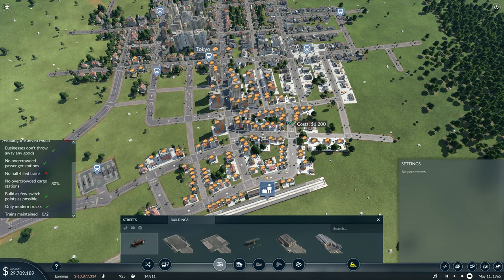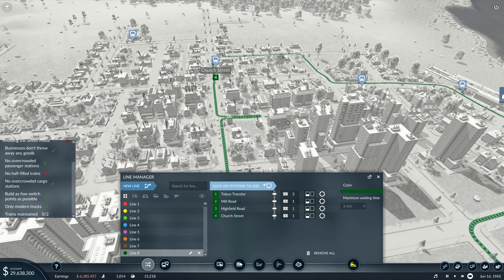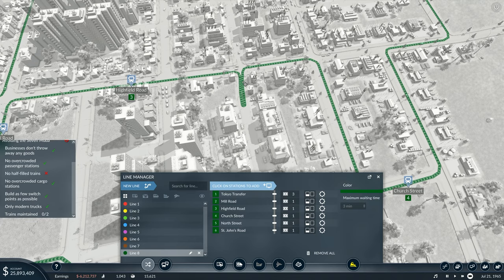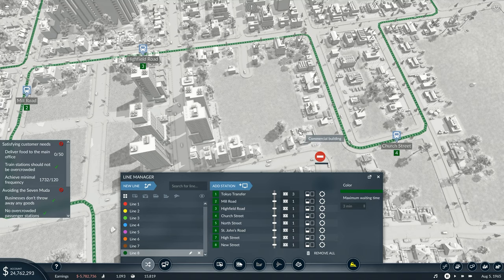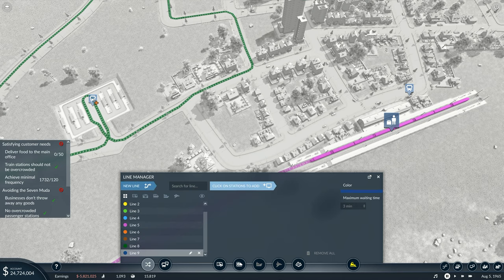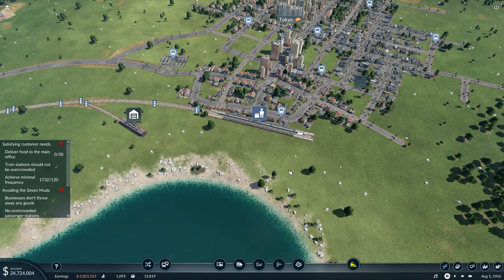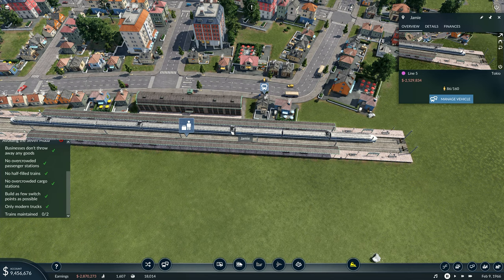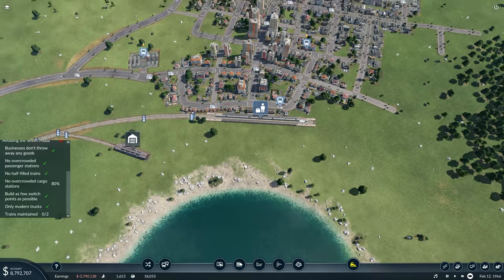Let's Play Transport Fever 2 #67: More Bus Services!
In order to get more people onto the trains, we need more people on the buses traveling to the train stations.  So we're launching a whole range of extra bus services!